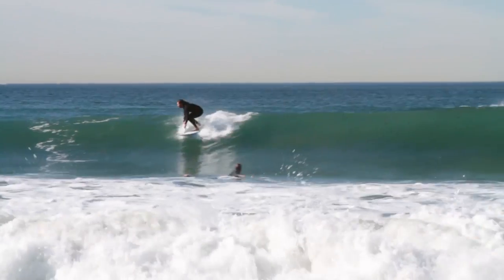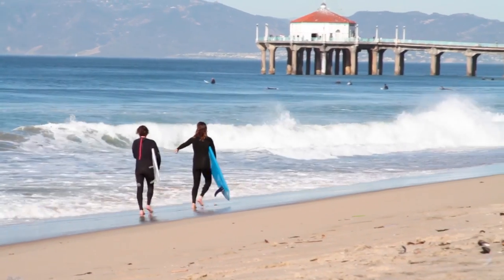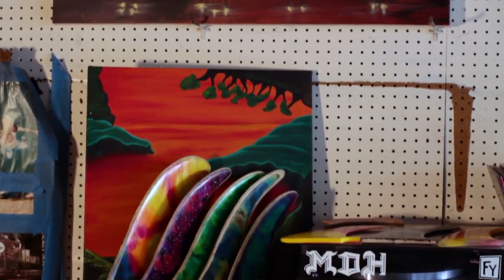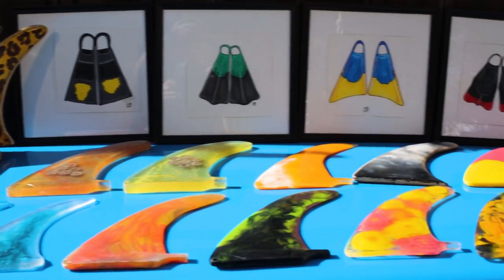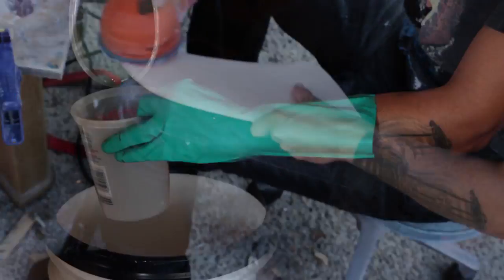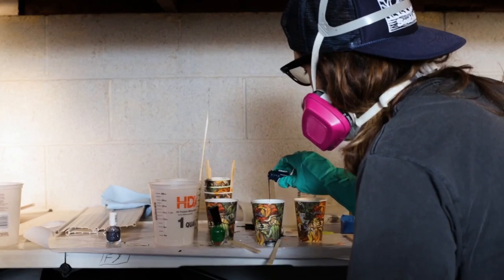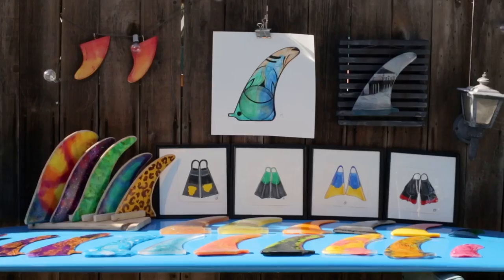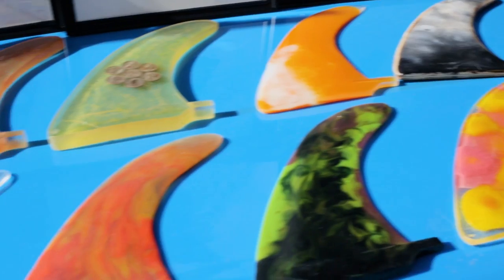Mike Davids Fin Art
Mike Davids is a Southern California native who has taken an interest in making art based from his beach town surroundings and a love for surf fins.

Shot and edited by: Ryan Versefelt and Issac Paz